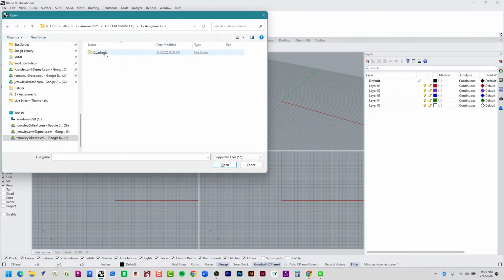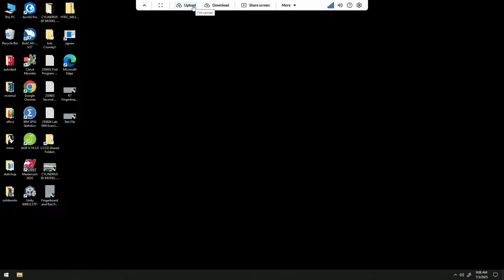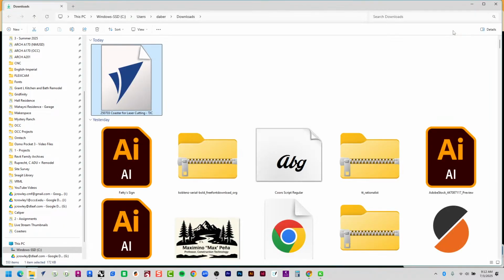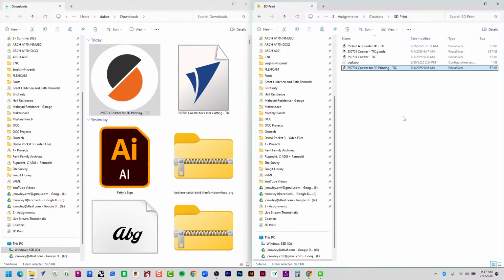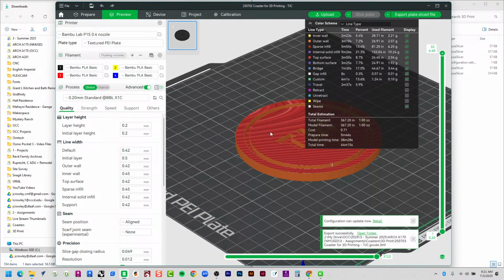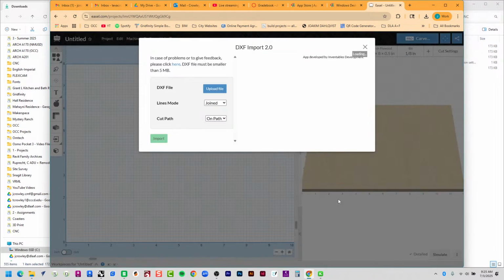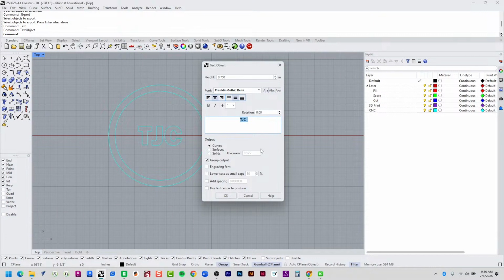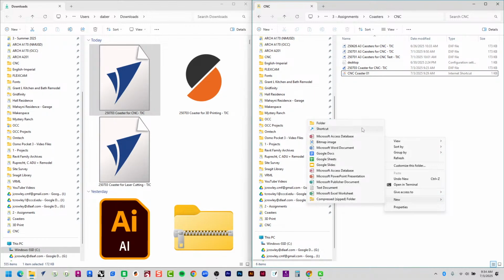Design Fab Live: ARCH A170 Intro to Design Fab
A deep dive into digital fabrication tools and studio workflows for design students. Watch live demos, critiques, and project work unfold in real-time. Geared toward architecture and design students using Rhino, laser cutting, CNC, and 3D printing to build functional models and prototypes.